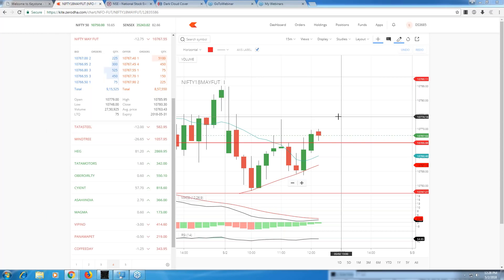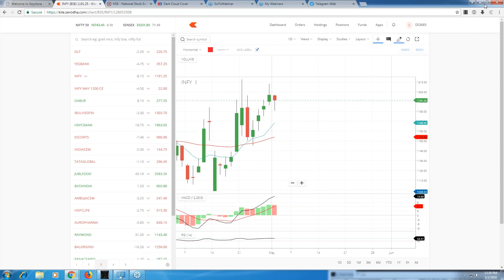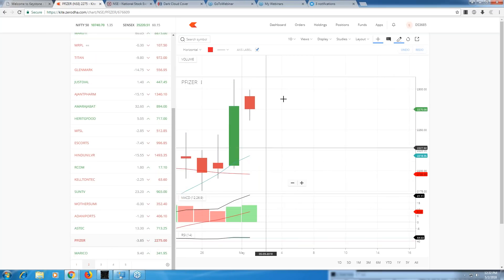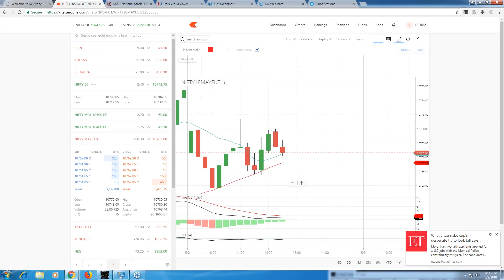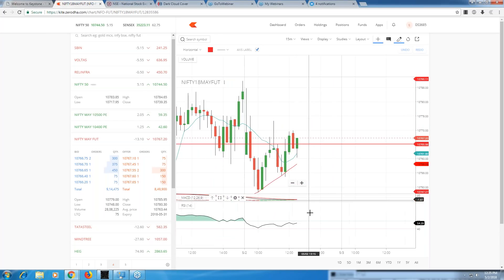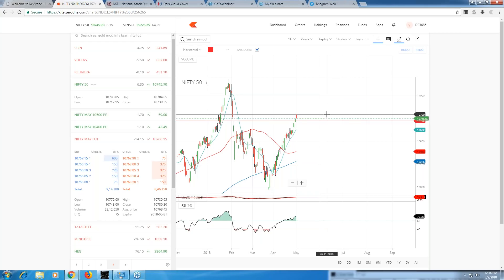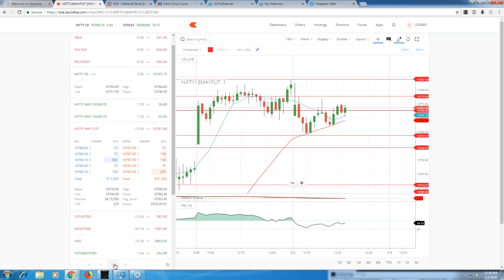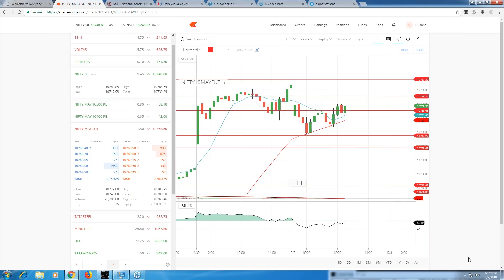#319 StockPro |(STOCK OF THE WEEK INFY TOUCHED 1208, CYIENT LIFE TIME HIGH AT 810)